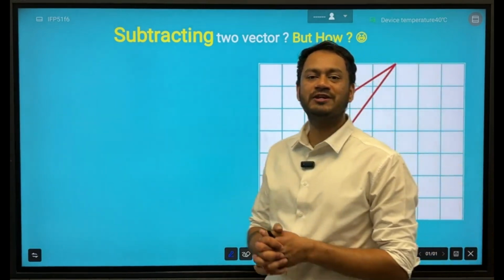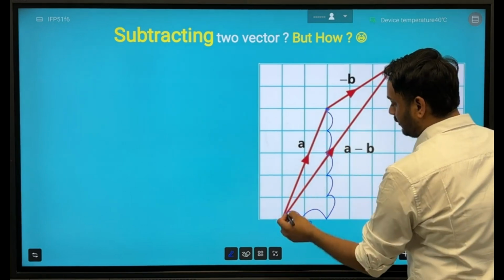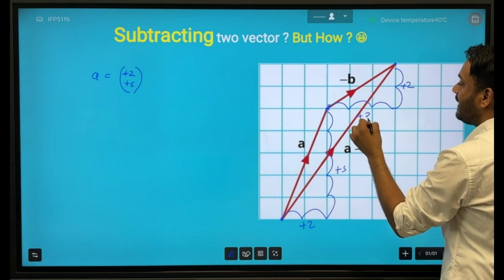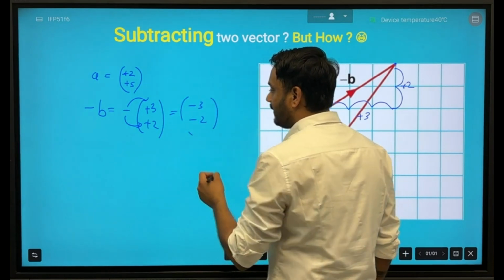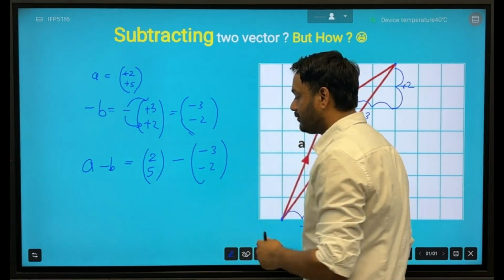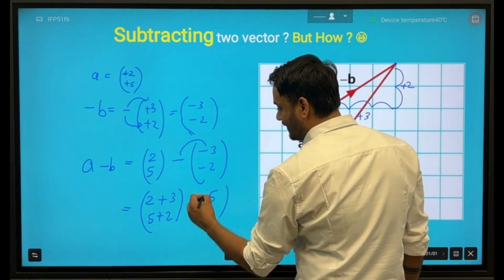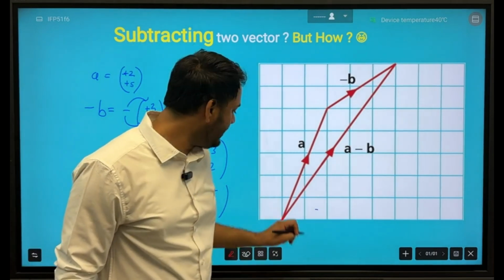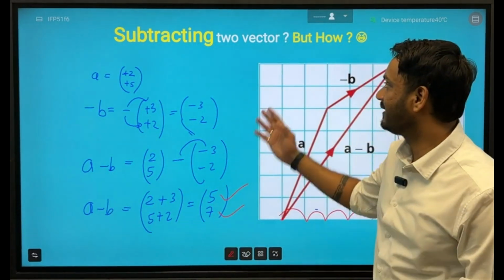Subtracting two vectors ??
About this video- Dosto Aaj Ki Is Video Me Maine